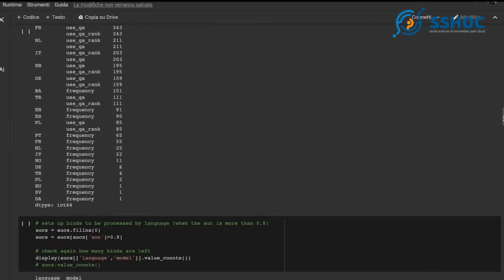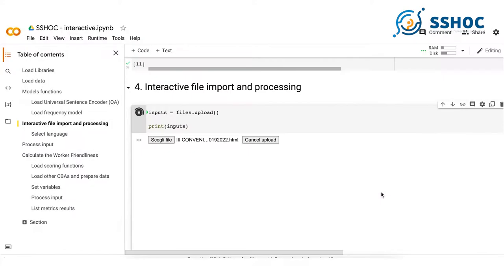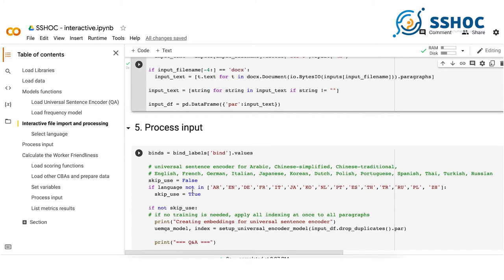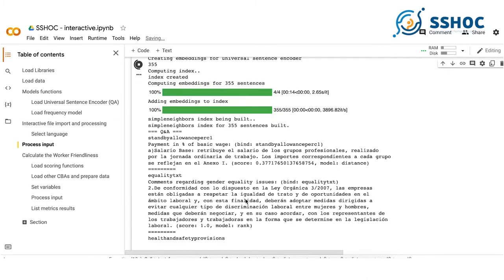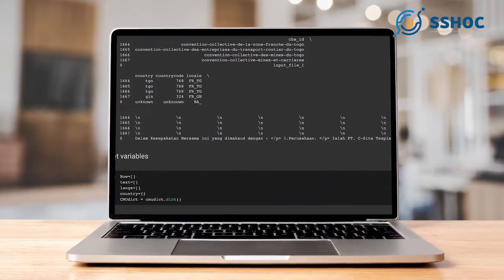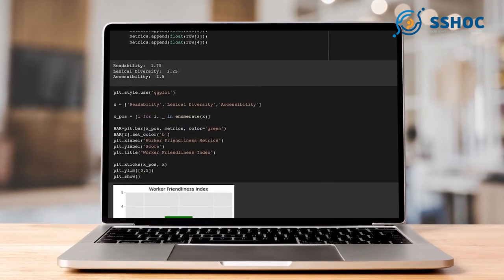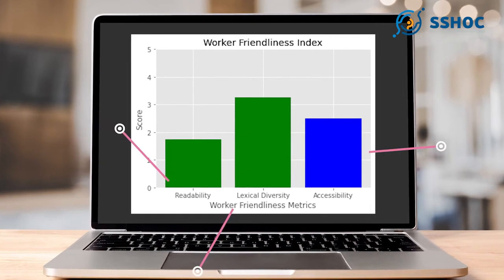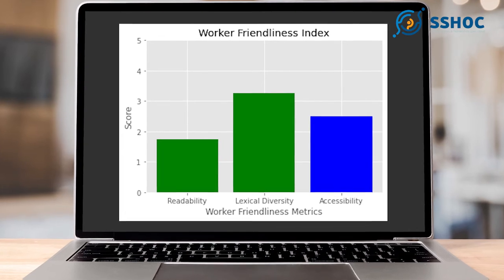SSHOC CLARIN WageIndicator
Since 2012, the WageIndicator Foundation has maintained a Collective Agreements Database, where the texts of 1668 collective agreements (CBAs) from 61 countries and in 29 languages have been uploaded, coded and annotated. Under the SSHOC project and with the support of the CLARIN Research Infrastructure, the agreements have been manually and automatically annotated on several levels. Within this project, machine learning techniques and models are being used to identify where in a CBA a specific topic is addressed. A guided notebook applies and compares different models and - for each language and each question - finds which model works better in spotting the right piece of text. The result is then used in this interactive tool, which allows the user to upload new collective agreements texts and find where a specific topic is addressed. As an extra feature, it also provides a worker friendliness score for the uploaded text.